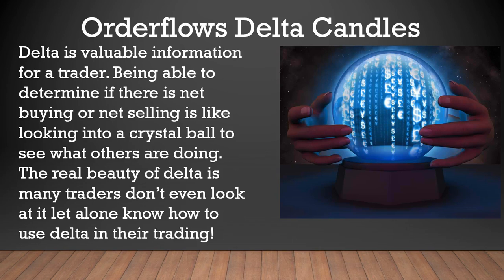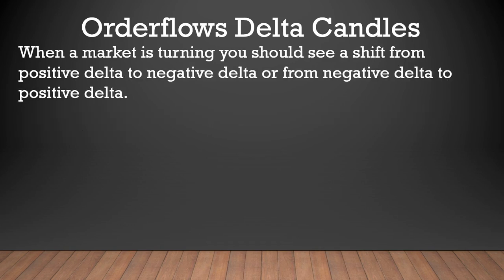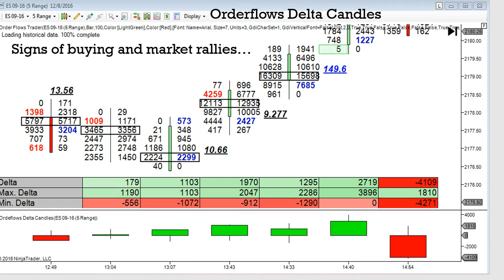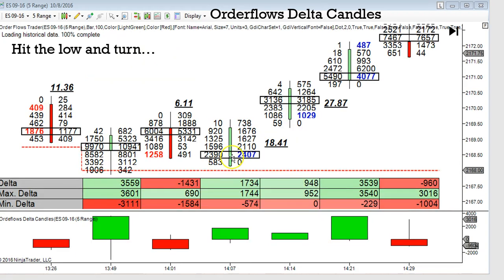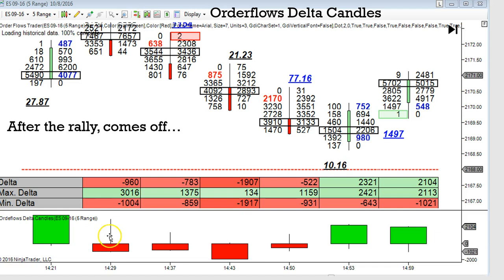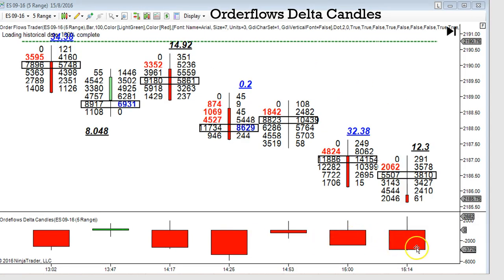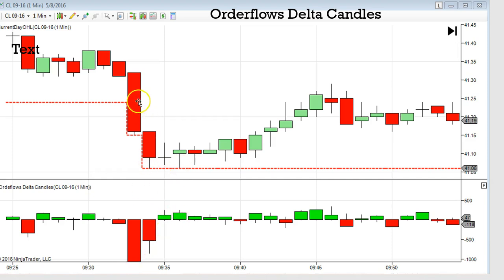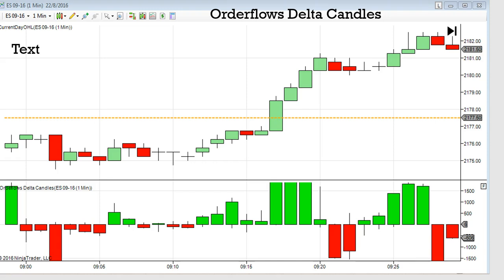Orderflows Delta Candles Presentation Read Delta With Candlestick Formations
Delta Candles are bar delta transformed into Japanese Candlestick style bar. So instead of having to analyse a number, the delta number, a trader can visually see what is happening in the delta based on candlestick. It’s a different way to view delta.
If you have any experience with Japanese Candlestick analysis you know there are certain candles and candle formations that you look for during the course of trading. Delta Candles are similar in that respect. You are looking for certain candles and candle formations to appear.